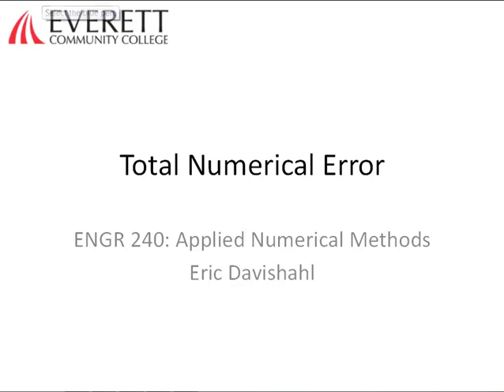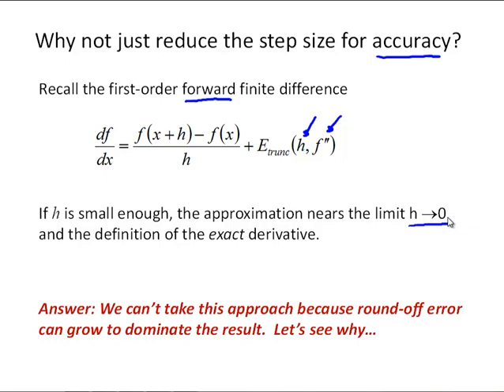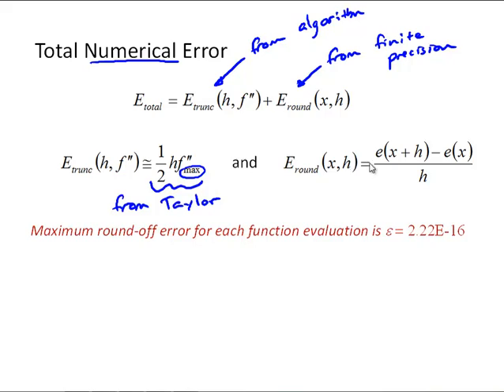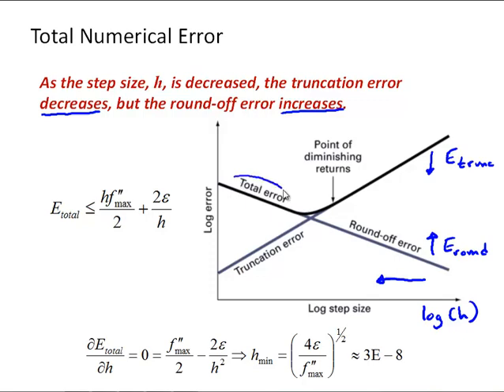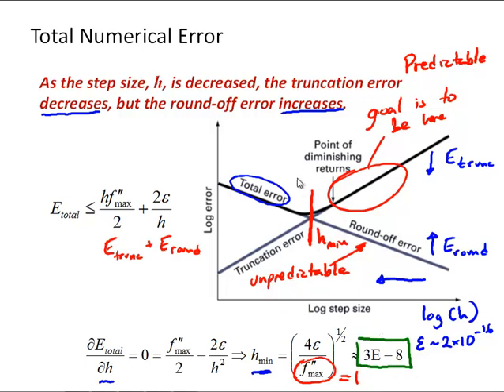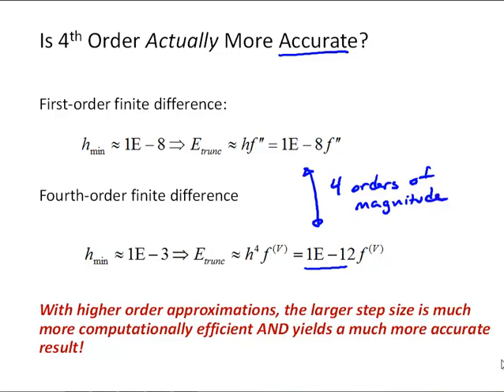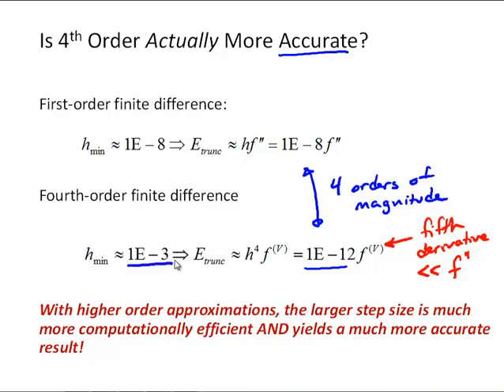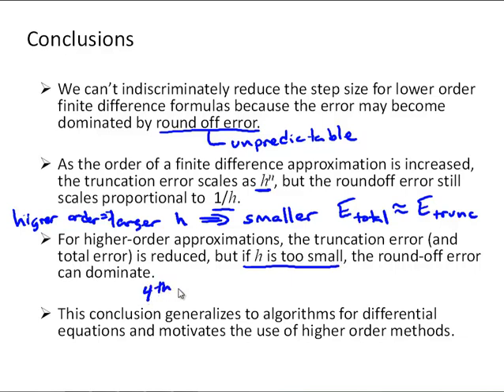NM7-2 Total Numerical Error